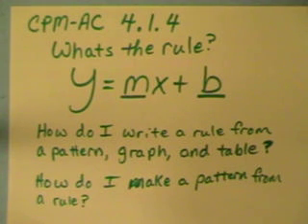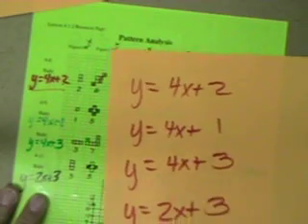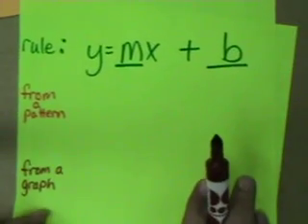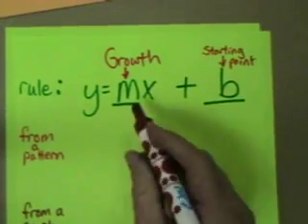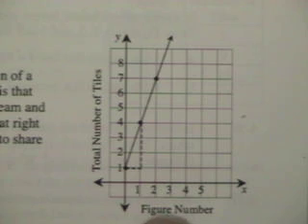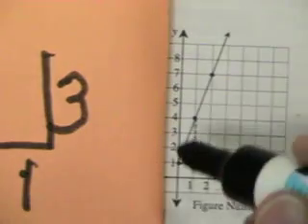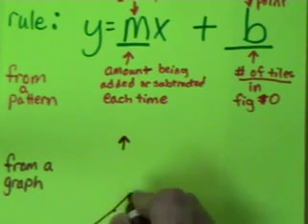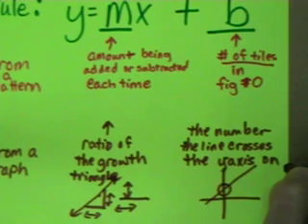AC 4.1.4 pt 1 pattern and graph to rule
Writing a rule or equation from a tile pattern and graph. Labeling a right triangle with Hypotenuse, opposite and adjacent